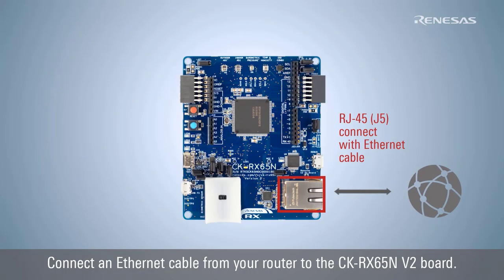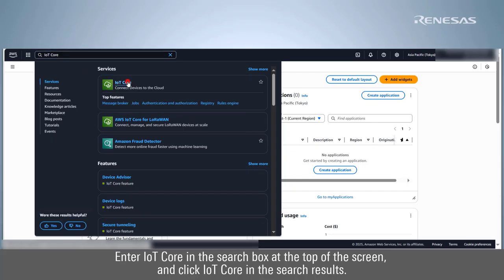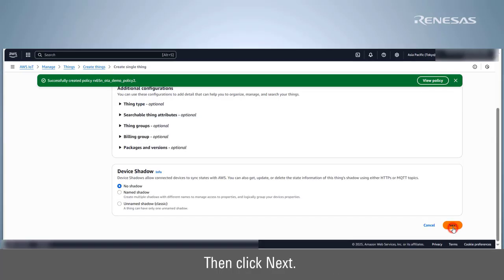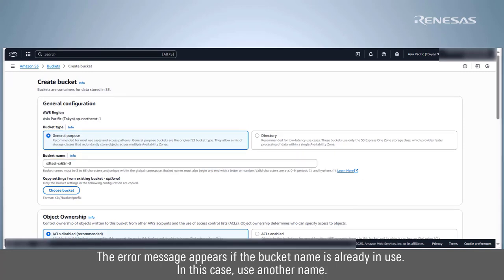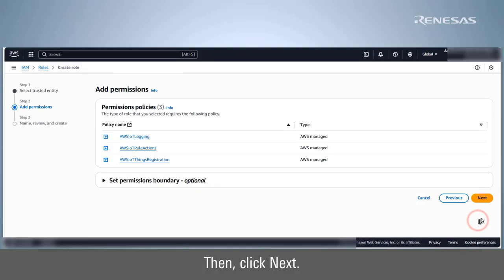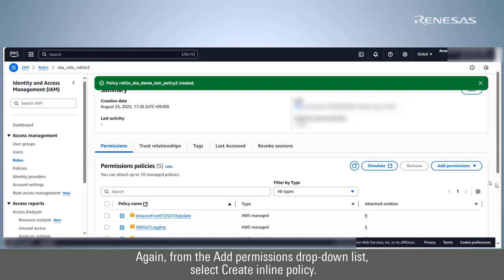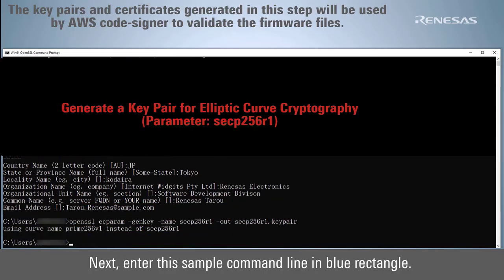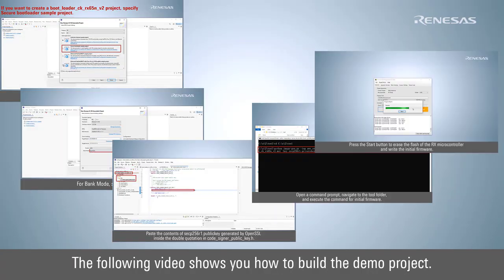FreeRTOS OTA Tutorial CK-RX65N (1/3): Cloud Operation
This video demonstrates how to set up AWS IoT Core for FreeRTOS with an Over-the-Air (OTA) demo and how to configure the board.
CK-RX65N - Cloud Kit Based on RX65N MCU Group | Renesas